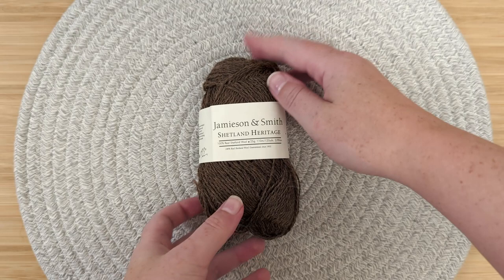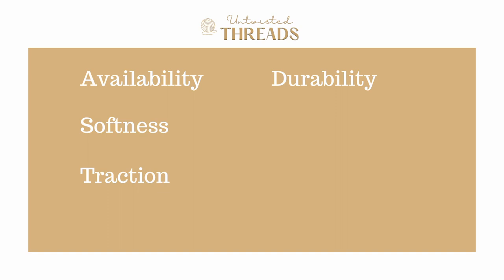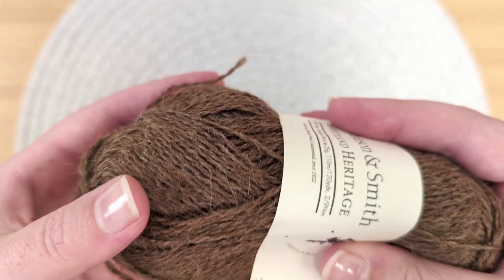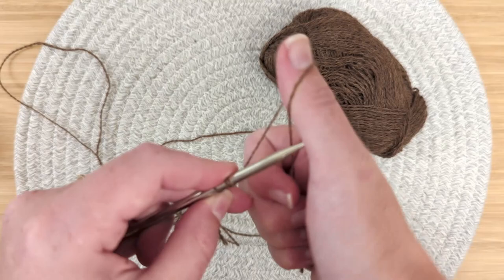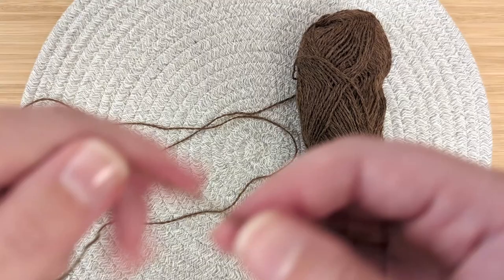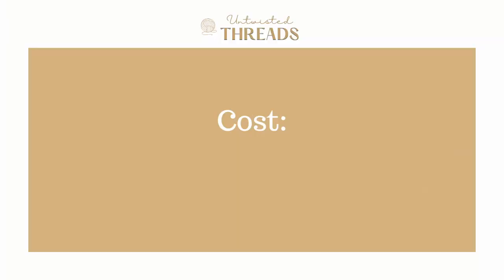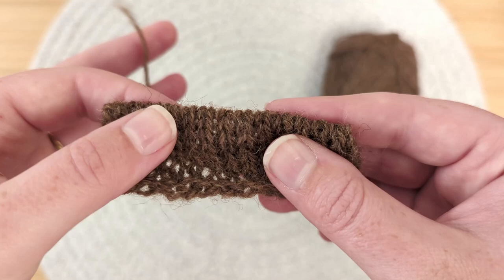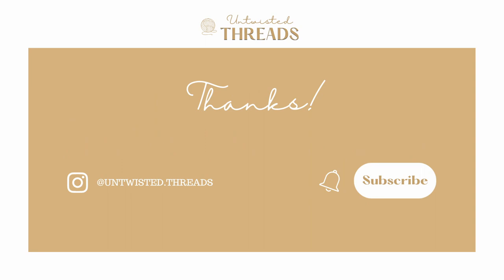Jamieson & Smith Shetland Heritage Yarn Review - Untwisted Threads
Is Jamieson & Smith Shetland Heritage the best yarn for your next project?